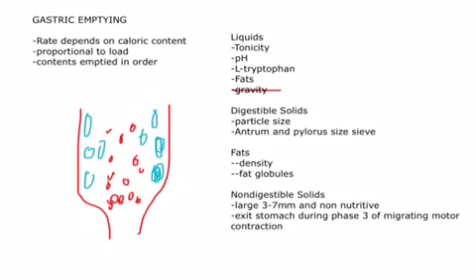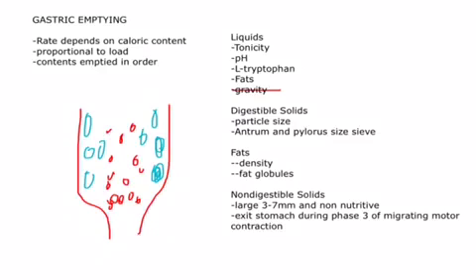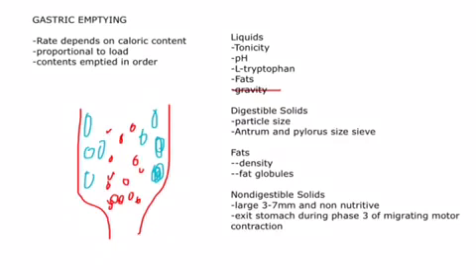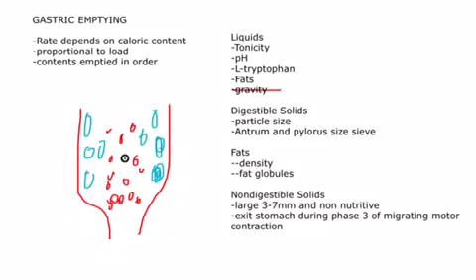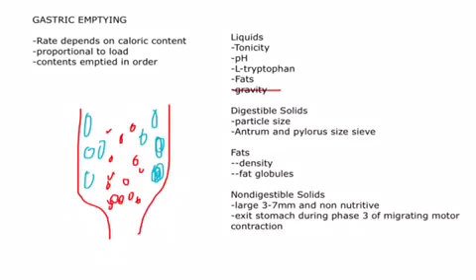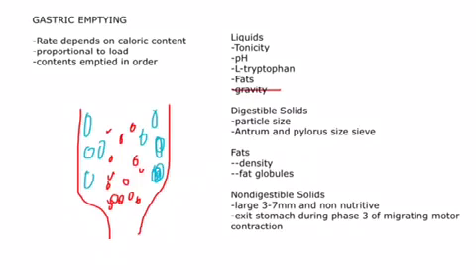Gastric Emptying and disorders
NPB Course